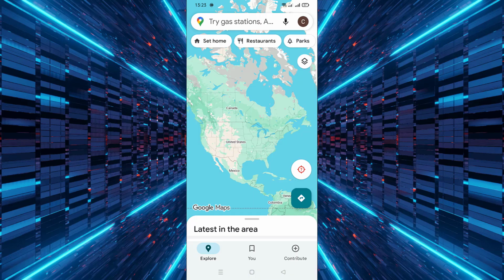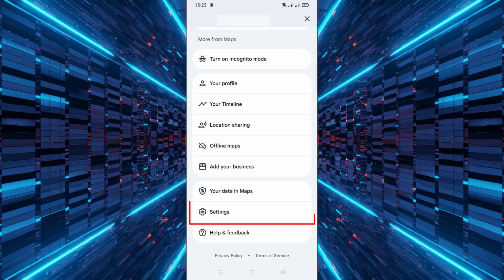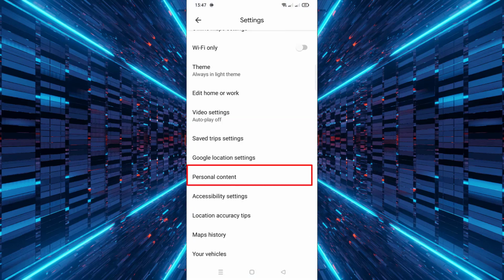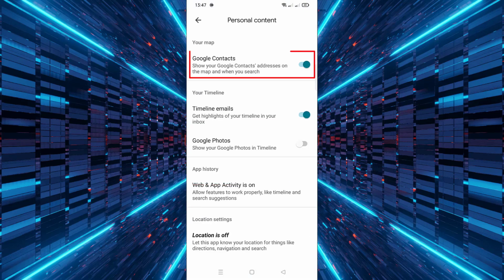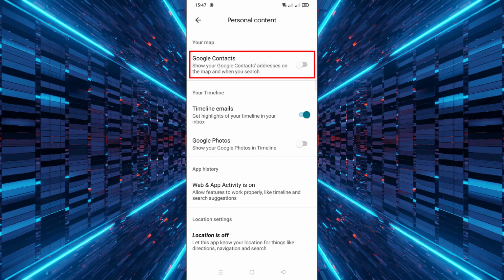How to Hide Google Contacts in Maps App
In this video, we show how to hide Google Contacts addresses on the Google Maps app. 🗺️

You will learn how to stop Google Maps from showing your contacts on the map and in search results. 👤

Protect your privacy by turning off Google Contacts visibility in the Google Maps settings. 🔧

This guide works for all Android devices and ensures your contact addresses remain private. 📱

After watching, you can enjoy a cleaner map experience without seeing other people's addresses. ✅

Google Maps privacy, hide contacts Google Maps, stop showing contacts addresses, Google Maps settings, Android map privacy